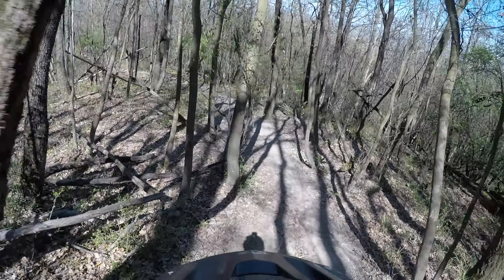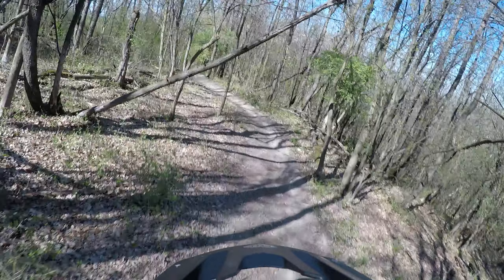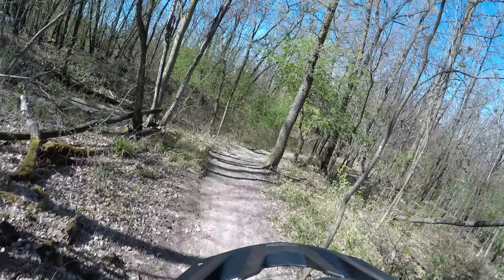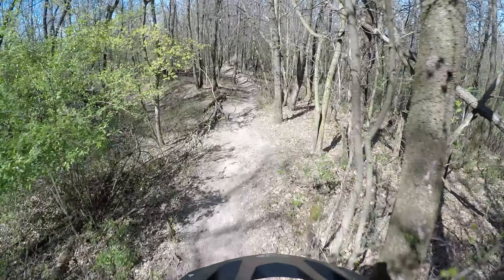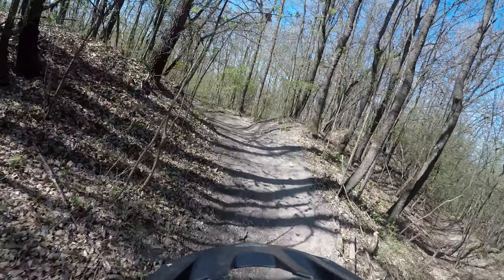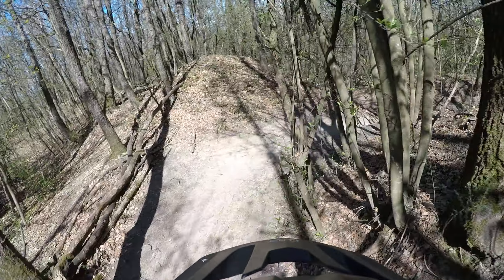Ca' del Vento (Borzano): Baccaro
MTB: Cube Stereo 120 HPC TM